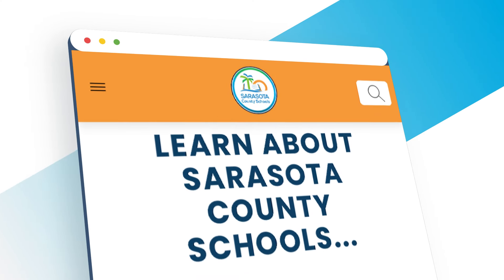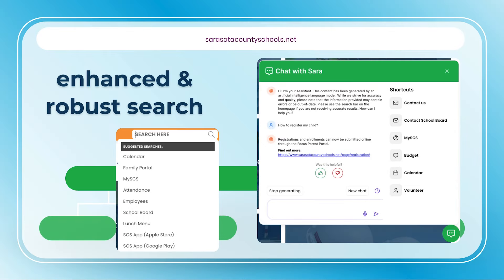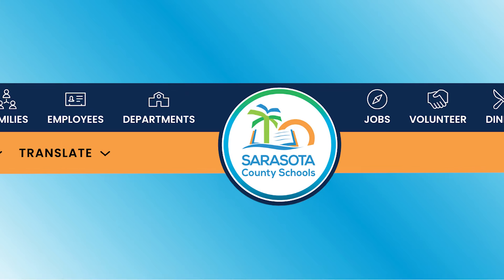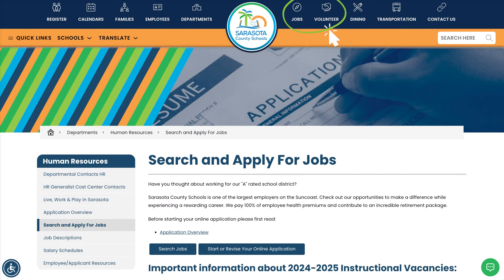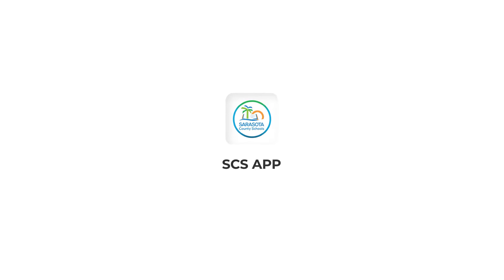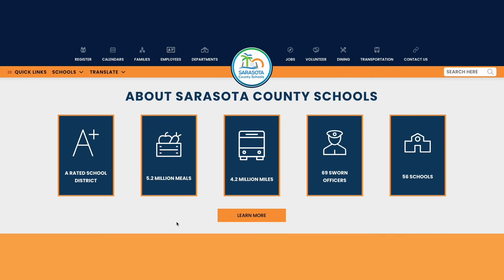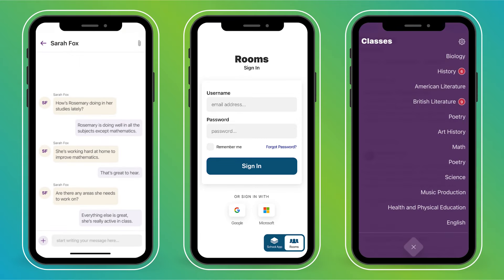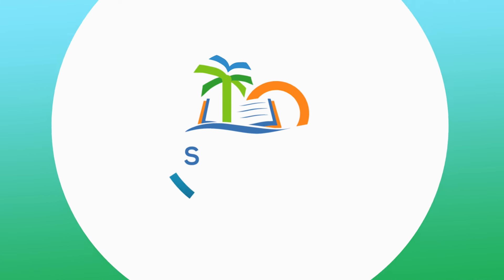Did You Know? - New SCS Website & App!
📢 Check out the all-new Sarasota County Schools website and app! With enhanced search options and a handy chat feature, finding information is a breeze. Plus, access essential resources like enrollment and career opportunities with just a few clicks. Our website is now available in over 130 languages for enhanced accessibility.